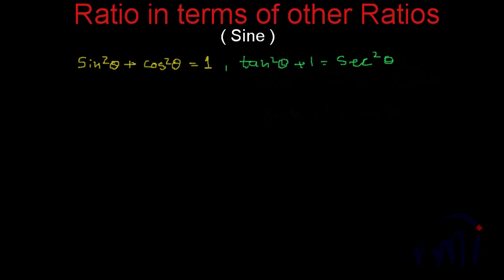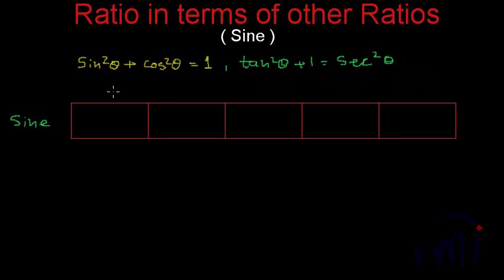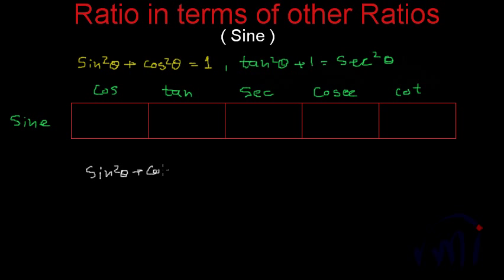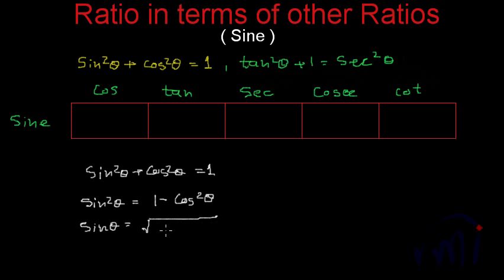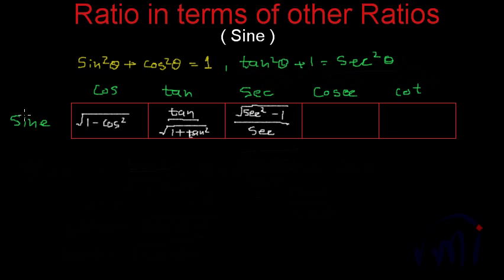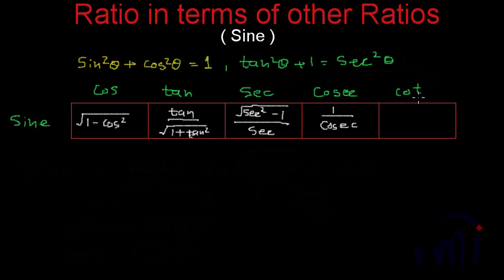Sine (sin) and Cosec in terms of other ratios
Knowing to write one trigonometric expression in forms of others is a very important skill while solving trigonometric problems. This is  a video in which we learn to write Sine and Cosec in terms of other ratios like (Cos, Sec, Cot, Tan). Important thing to remember is sin and cosec are reciprocal of each other.